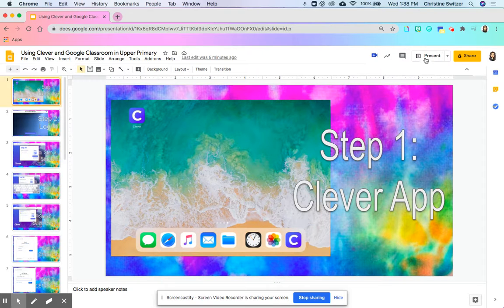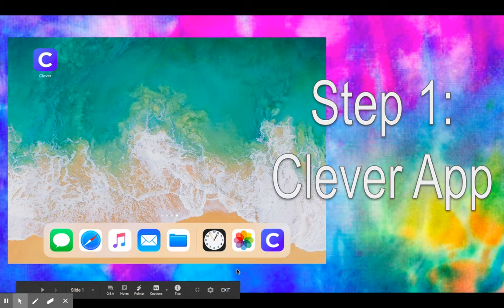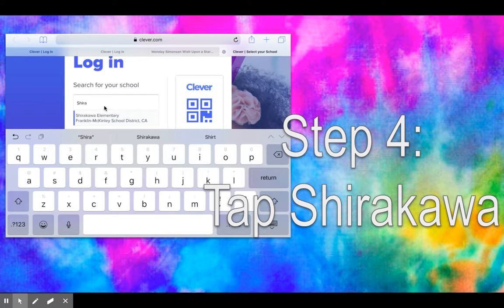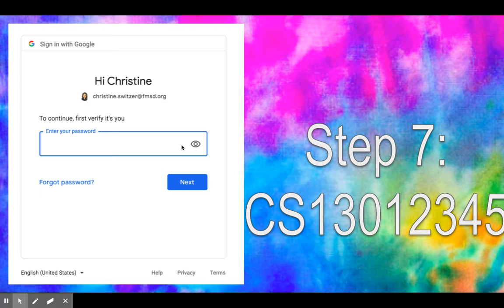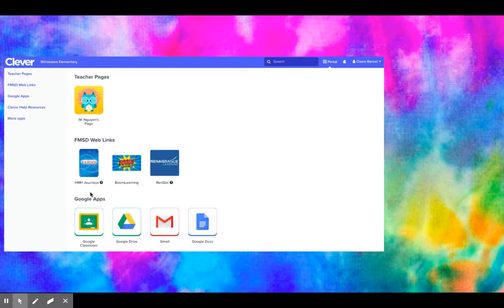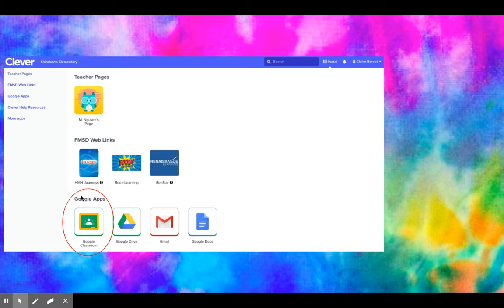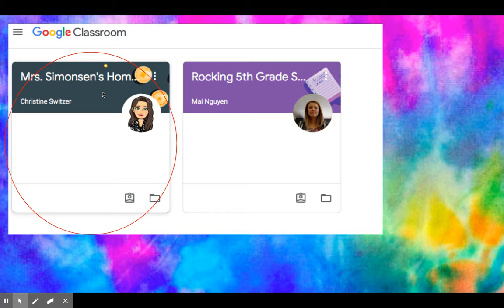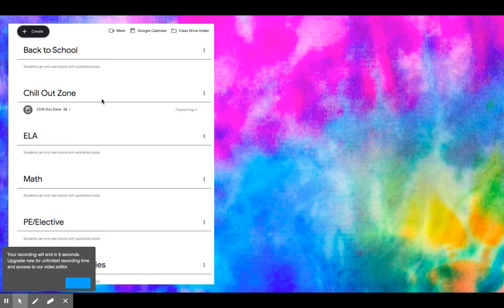Using Clever and Google Classroom in Upper Primary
For the Shirakawa community :) This reviews how to use Clever and Google Classroom for the first time :)